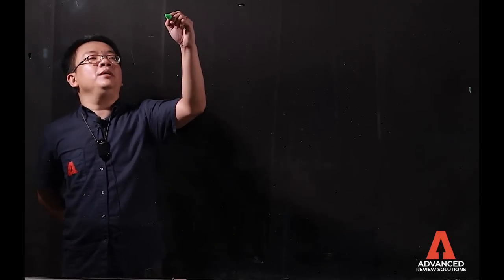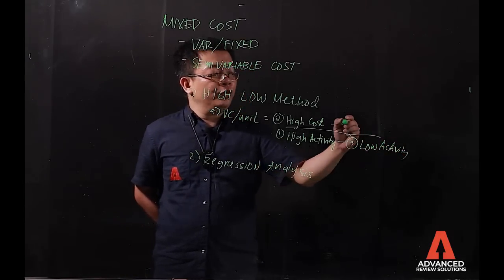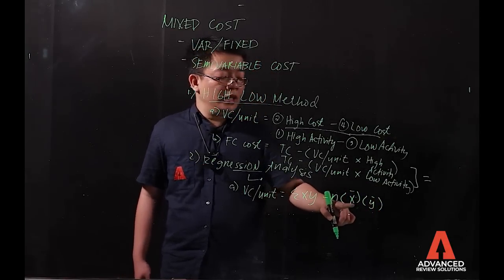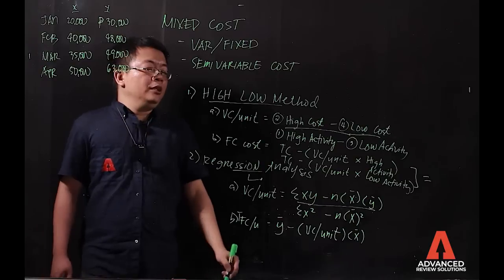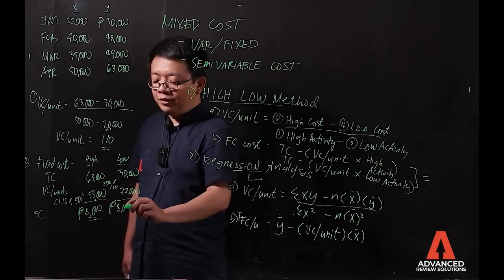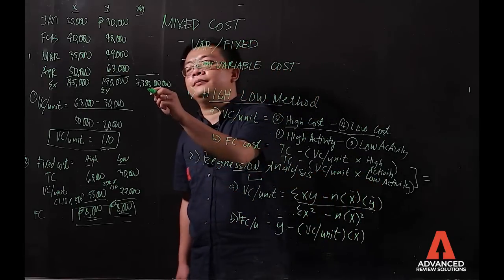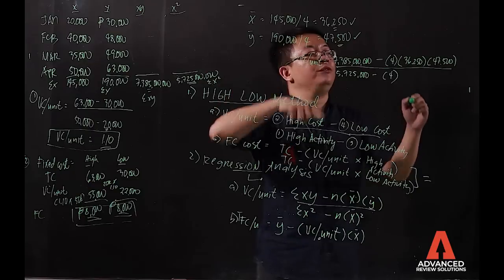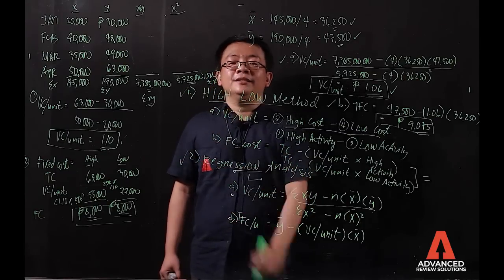ARS CPA REVIEW; HOW do you solve MIXED COST?